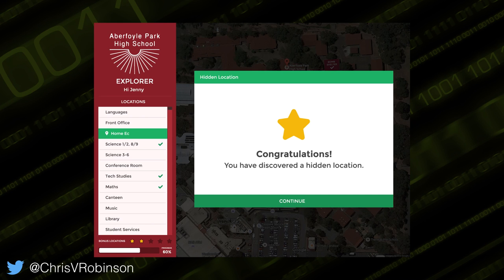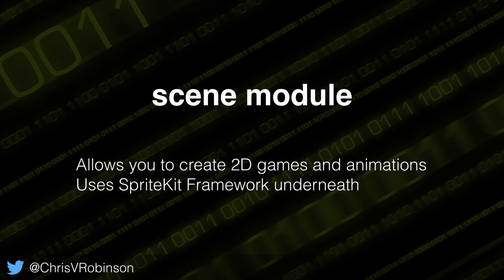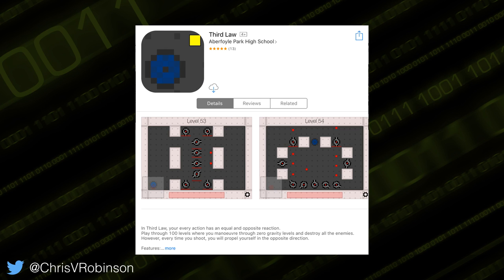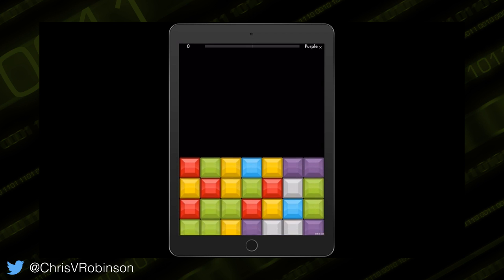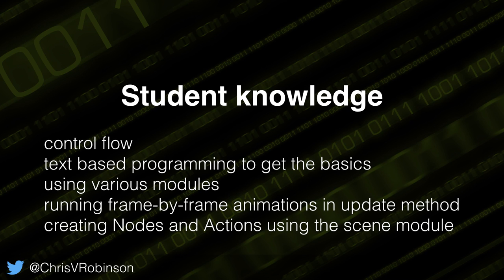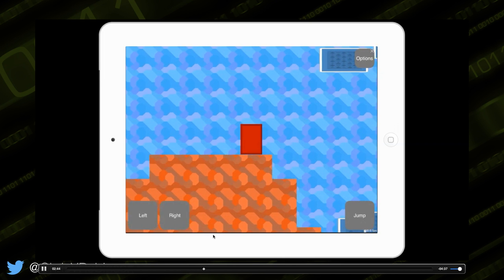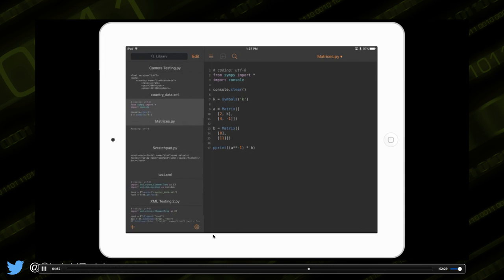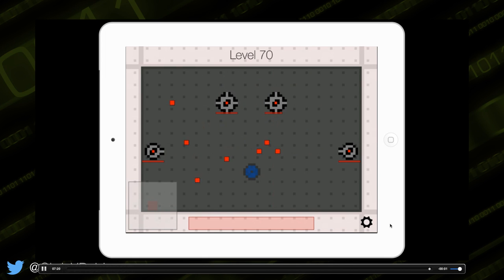Developing Apps on iOS Devices Using Python (/dev/world/2016)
Presenter: Chris Robinson

Do you enjoy programming in Python? This talk focuses on developing iOS apps and games in the Python programming language using the Pythonista app ($A14.99). The app allows the development of applications, games and simulations right on the iOS device. Useful for making quick prototypes, creations can be made in just minutes! Pythonista includes custom modules wrapped around native frameworks such as UIKit and SpriteKit making development very similar to Objective-C or Swift. The talk features an introduction to the Pythonista app as well as a demonstration of packaging a finished app ready for App Store distribution within Xcode.